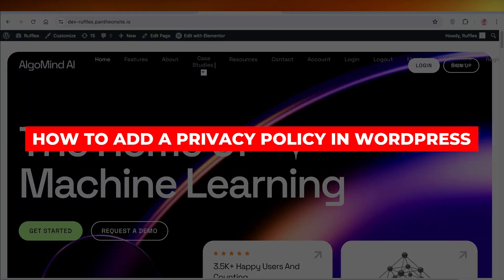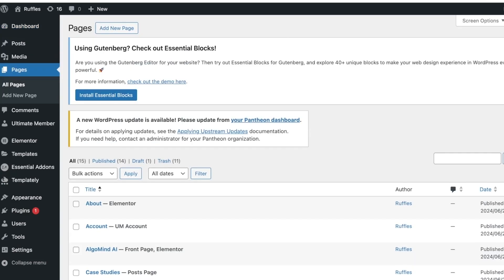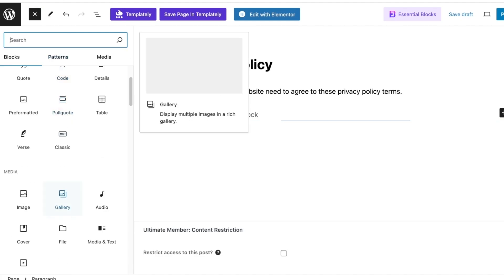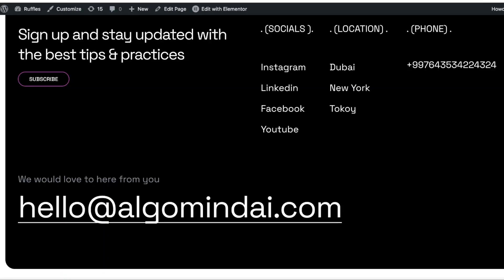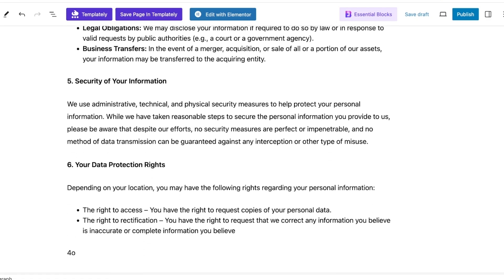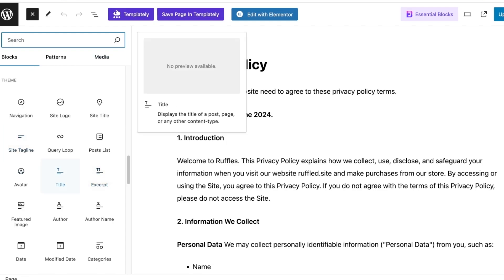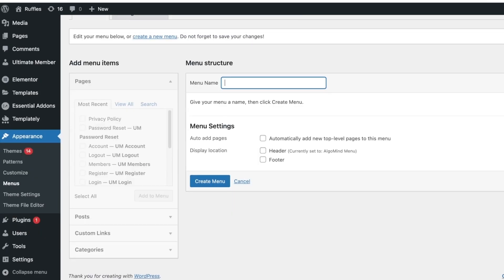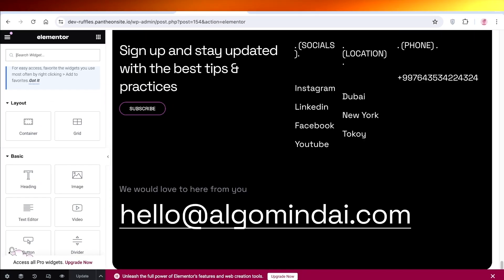How to Add a Privacy Policy in WordPress (Easy)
Adding a privacy policy to your WordPress website is essential to comply with data protection regulations and to build trust with your visitors. Fortunately, it is incredibly easy to add a privacy policy in WordPress. Simply navigate to the Settings tab in your WordPress dashboard, then click on Privacy. From there, you can create a new page for your privacy policy or select an existing one.

You can use templates or write your own policy to ensure it accurately reflects your website's data practices. Once your privacy policy is created, you can add it to your website's footer or sidebar for easy access. Remember, transparency and data protection are key components of a successful online presence.